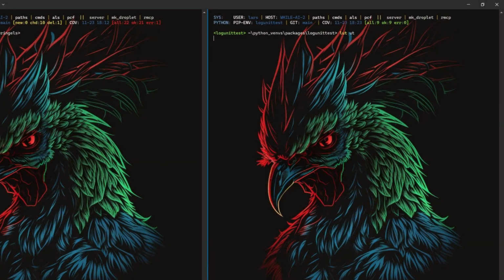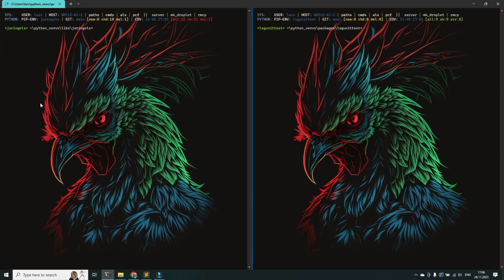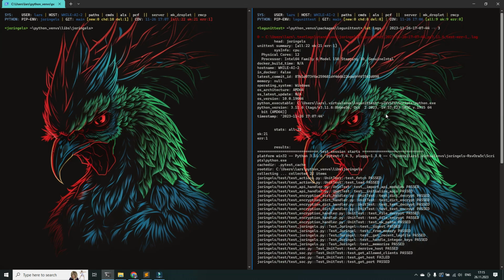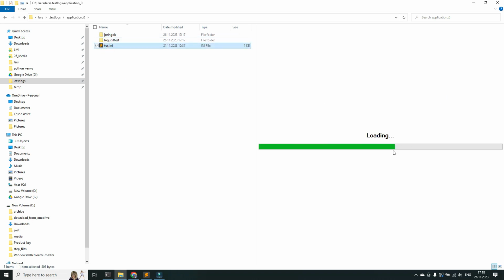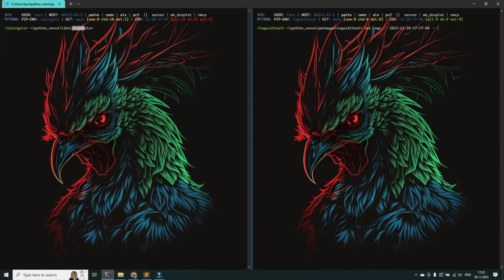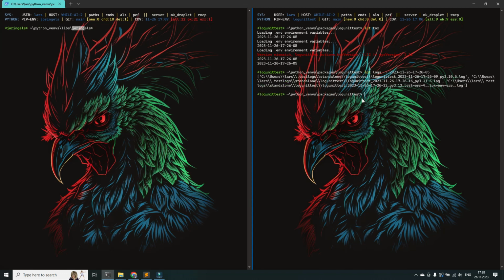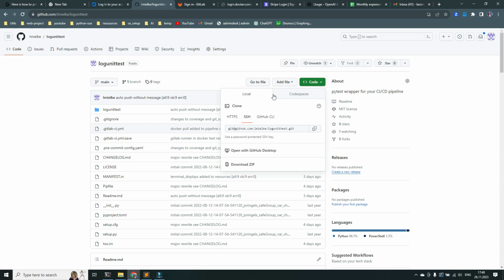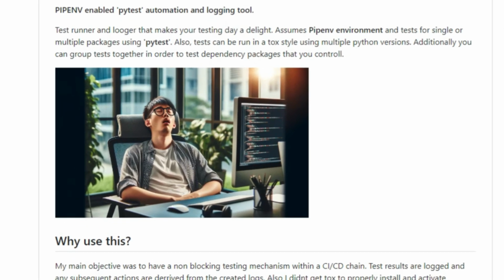Happy testing with LOGUNITTEST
python pytest and unittest automation

Timecodes
0:00 - Intro
1:54 - System Requirements
2:25 - How To Use
8:35 - How To Use Tox Style
08:03 - How To Install